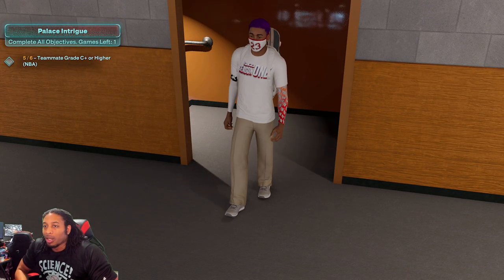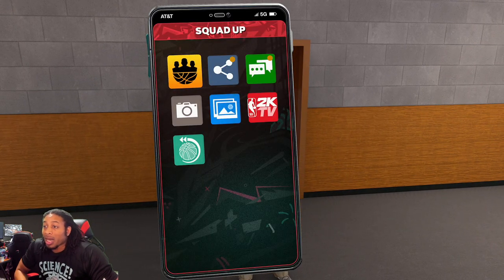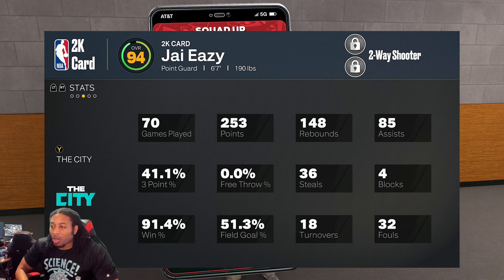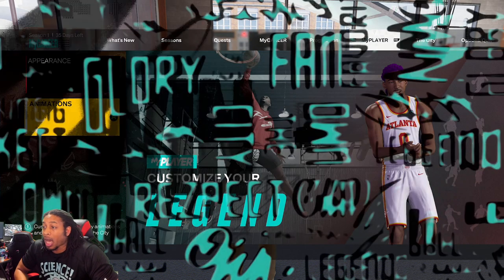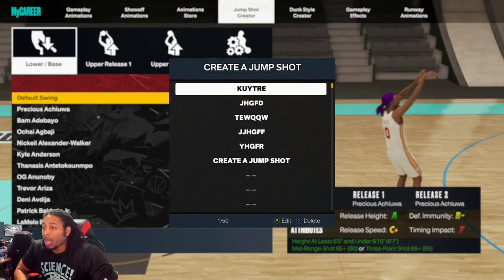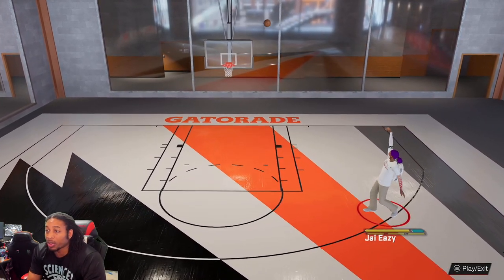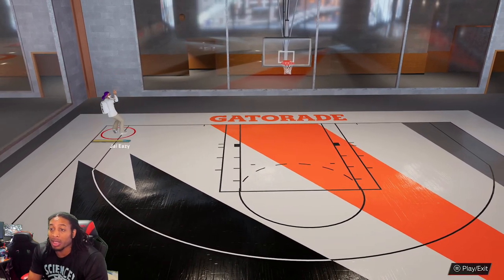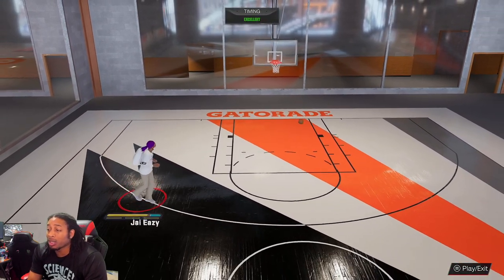NBA 2K23 BEST JUMPSHOT IN NBA 2K23 BUILDS BETWEEN 6'5" & 6'9"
2K HAS DROPPED PATCH 1.01 AND IN IT WE SAY GOODBYE TO THE VC GLITCH AS WELL AS THE MY CAREER XP GLITCH WHICH COULD MAX OUT YOUR PLAYERS IN 2 HOURS.  TYCENO IS BACK COOKING AND EXPLAINS HOW HE DOES HIS SIGNATURE MOVES, AND STEEZO THE GOD IS SHOWING YOU HOW TO DRIBBLE THE BASKETBALL LIKE A TRUE GLITCHER.